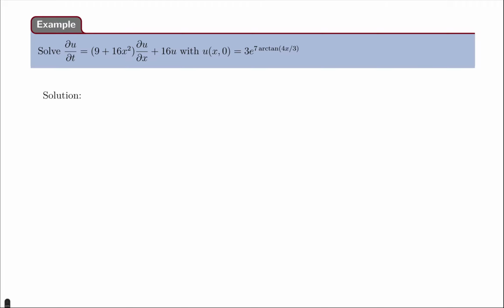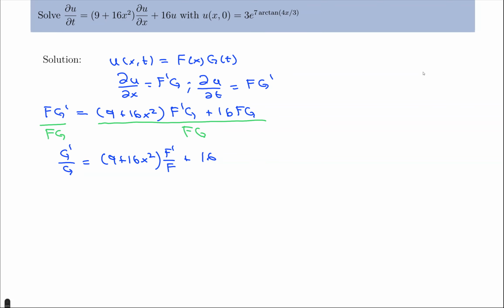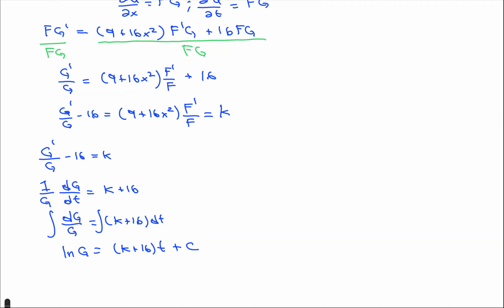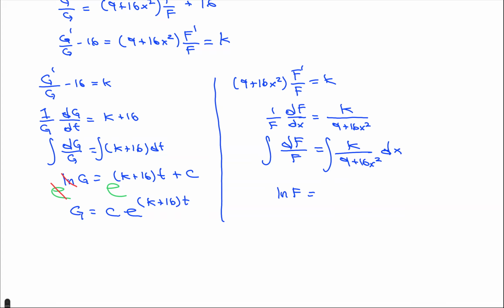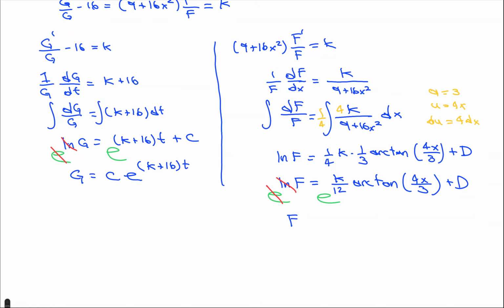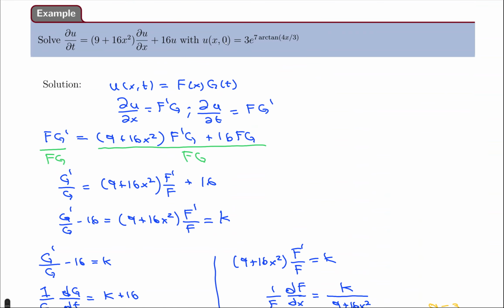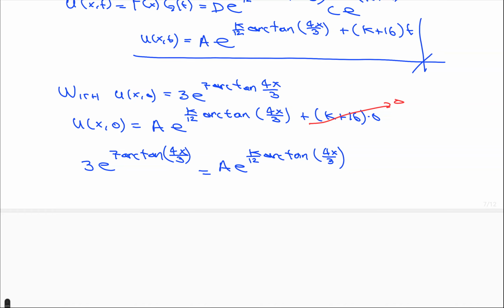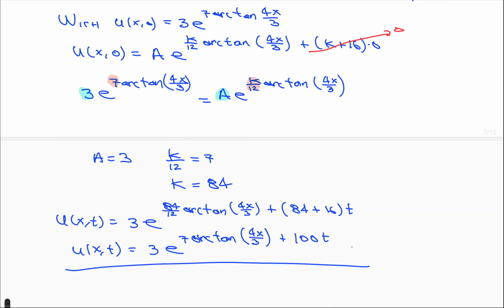Solving a Partial Differential Equation (Example 4)